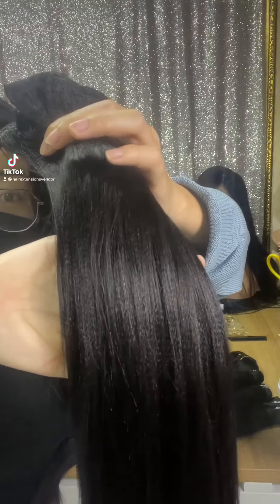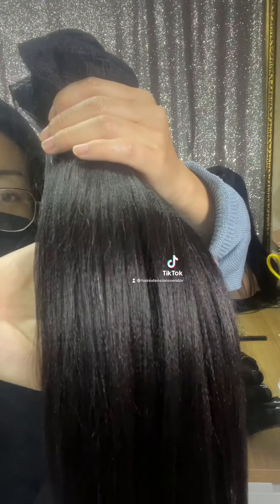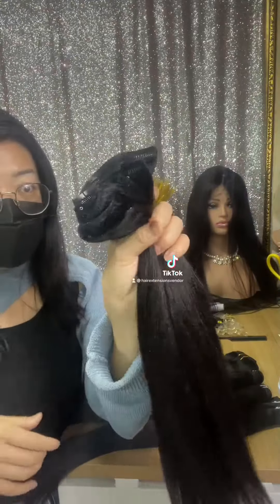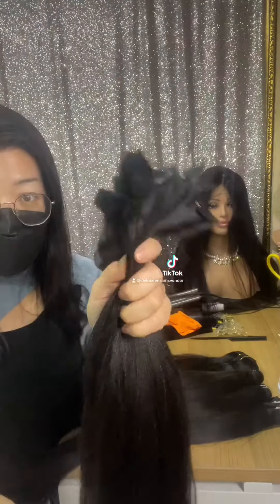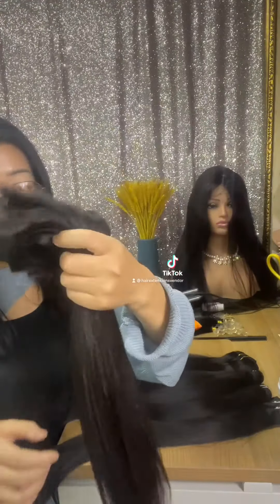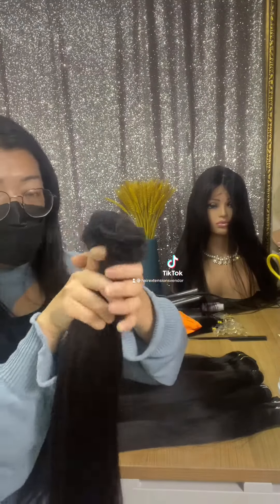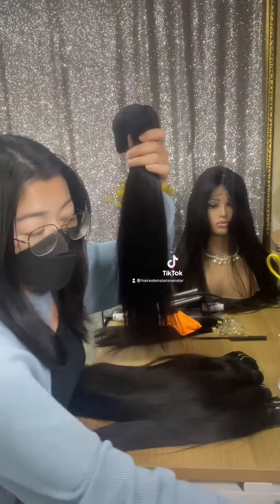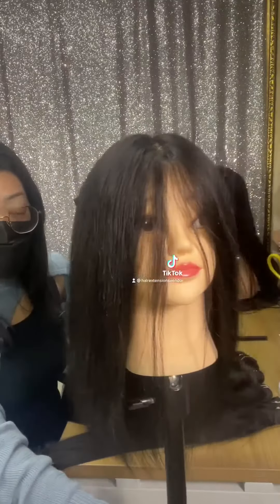Bundles /closure/wig wholesale &retail 📧